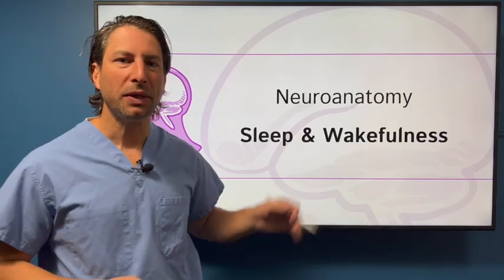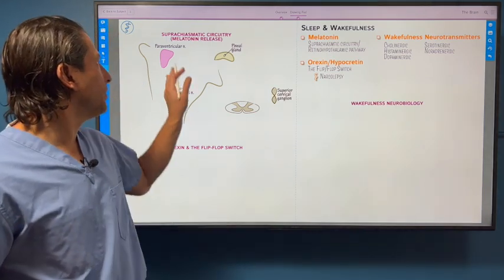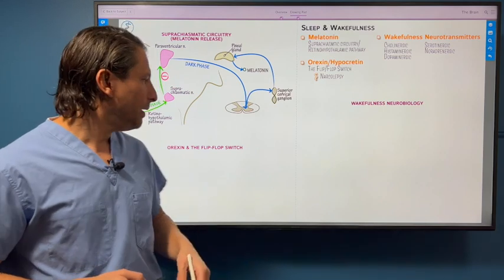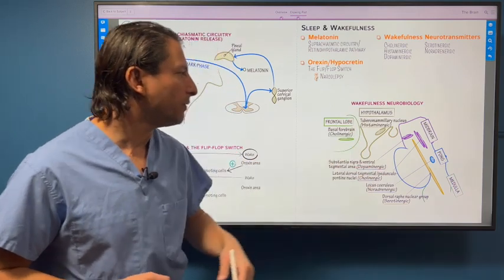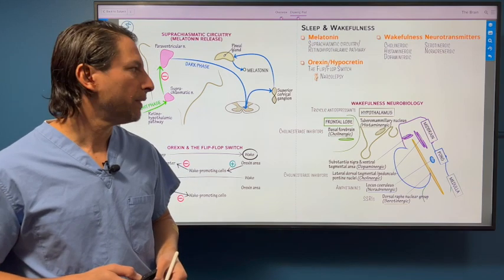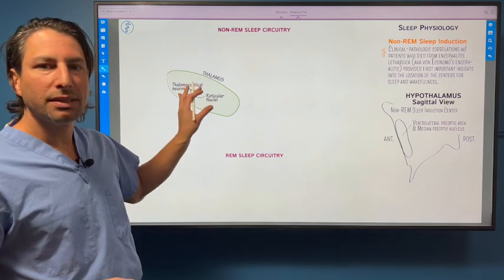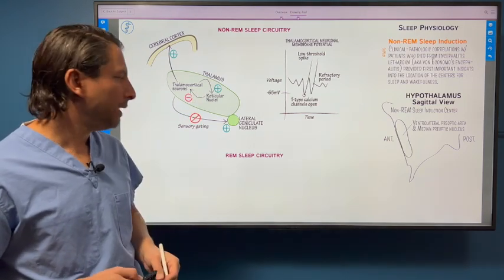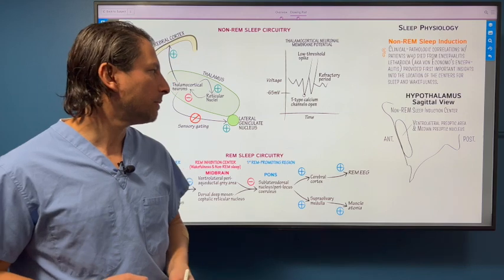Neuroscience of Sleep, with Ditki, Medical & Biological Sciences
Dr. Fisch explains the neuroscience of sleep in this lecture!